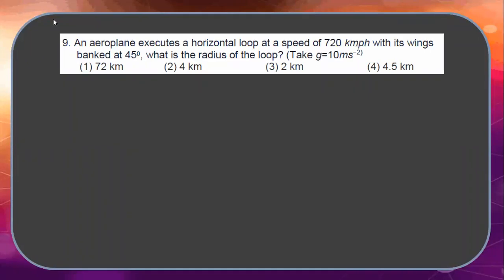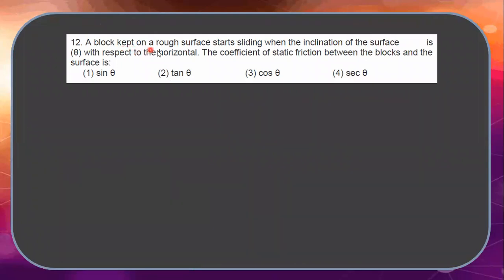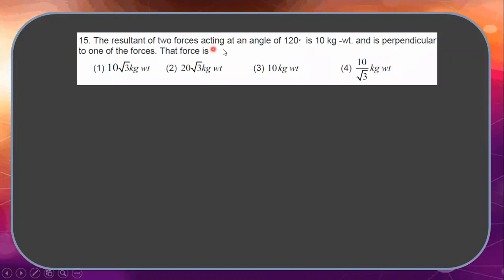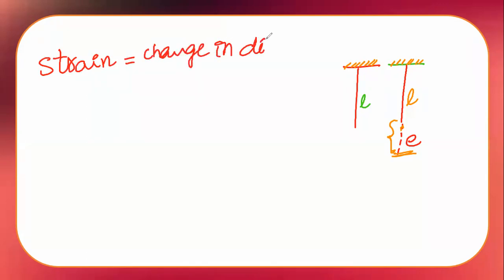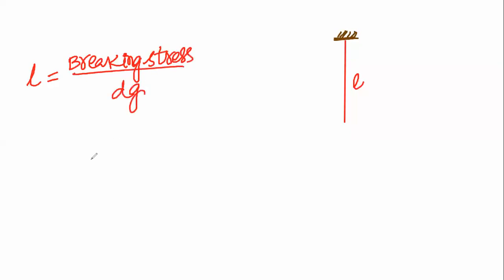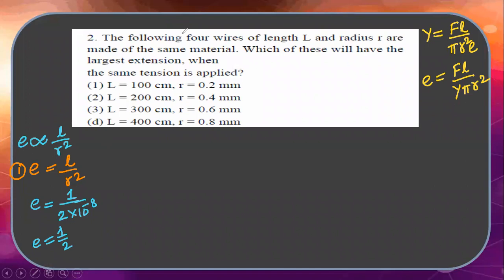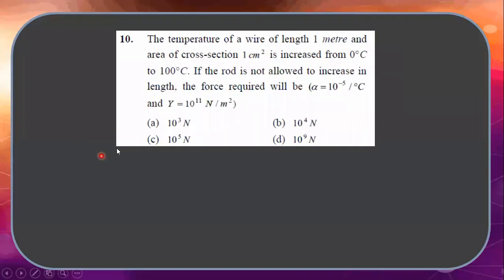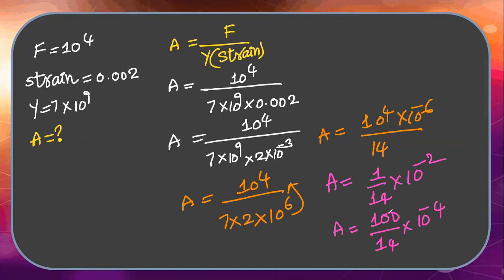CET CRASH COURSE | CLASS 4 | PHYSICS